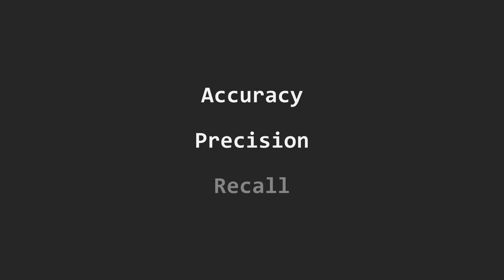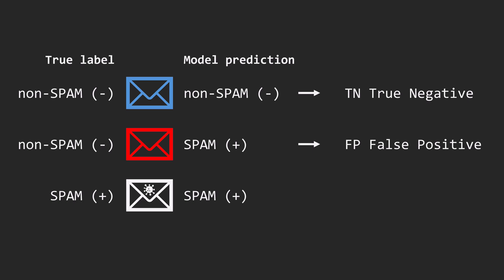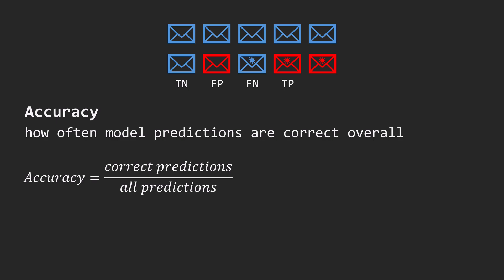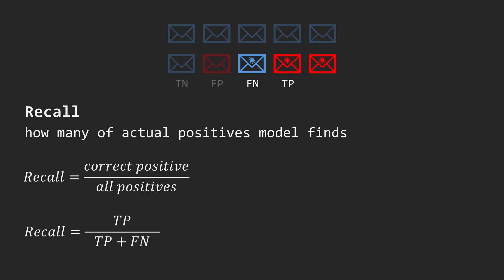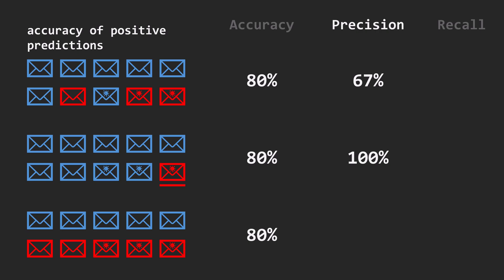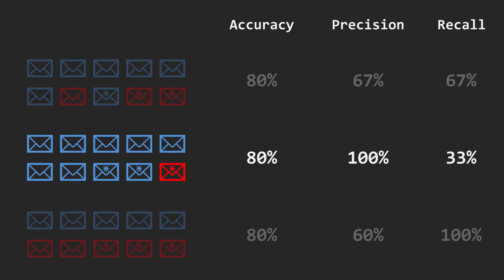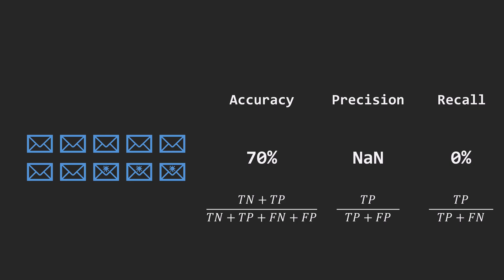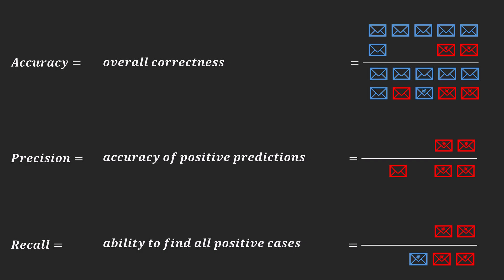Accuracy, Precision and Recall explained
Does 80 % accuracy means our model is great? Well, not necessarily.

In this video I present three core metrics for classification - accuracy, precision, and recall - using an easy spam filter example.